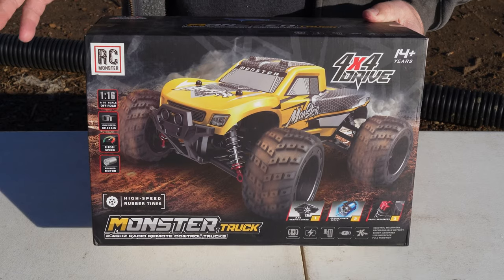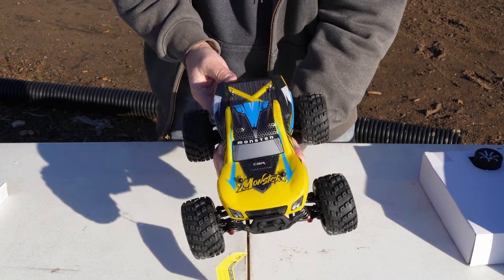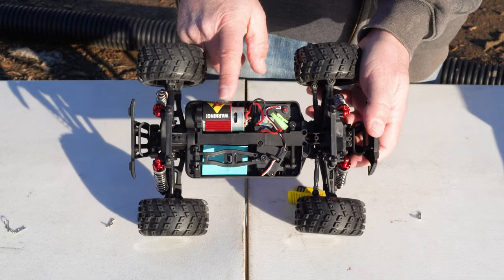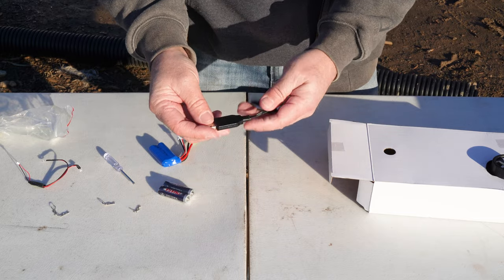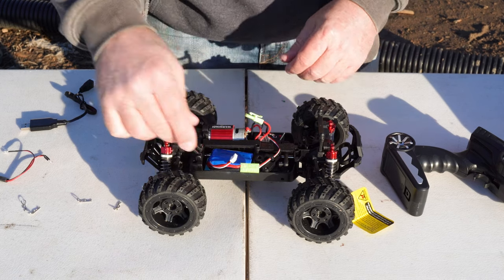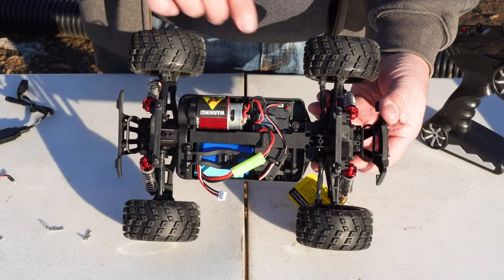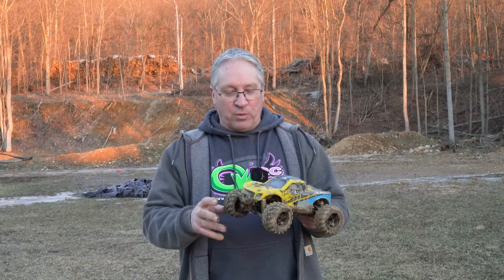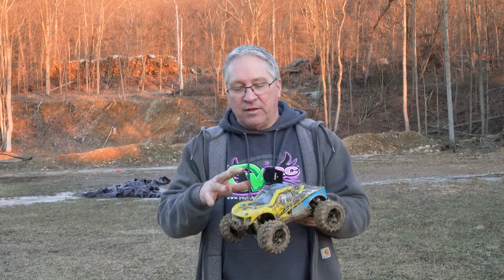Cheap RC Truck - RC Monster 1:16 scale Hobby Grade remote control 4x4 truck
This is the RC Monster 1:16 scale hobby grade remote control 4x4 truck

This is the unboxing and test of the RC Monster 1:16 scale remote control 4x4 truck. This RC truck is perfect for someone just getting into the RC hobby and would make a great gift. The truck is intended for ages 14+  This truck can be used indoor or outdoors.

RC Monster 1:16 hobby grade truck